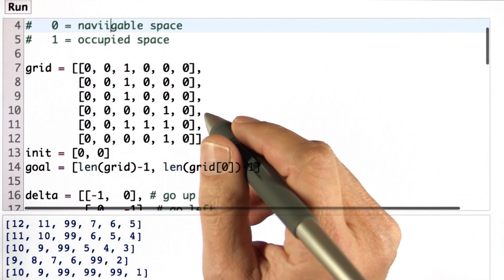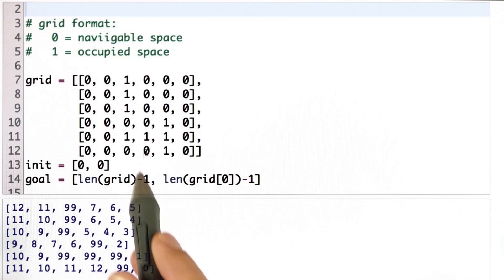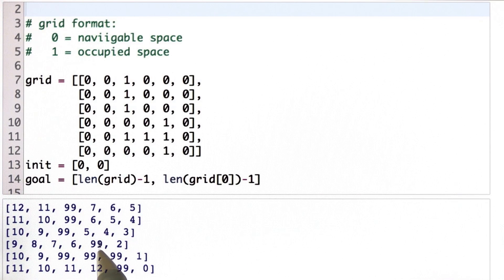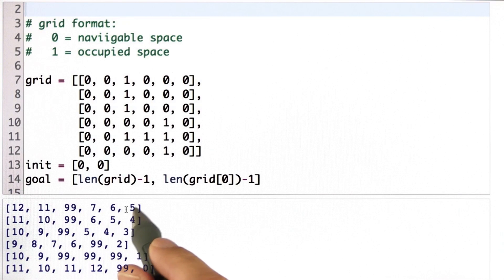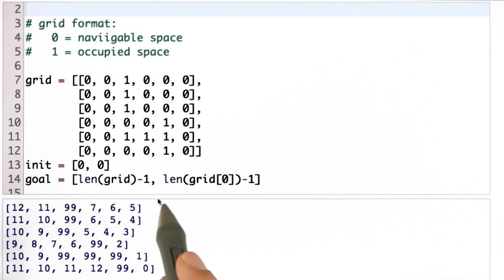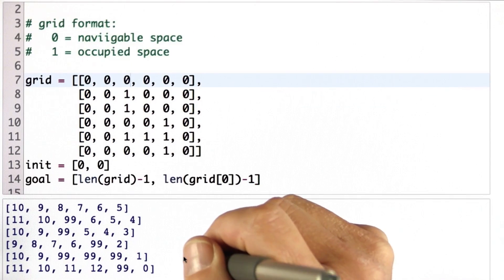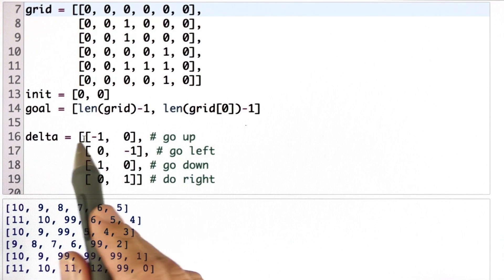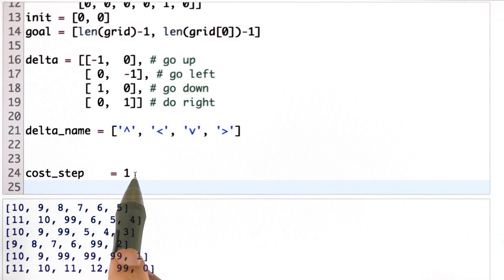Value Program - Artificial Intelligence for Robotics